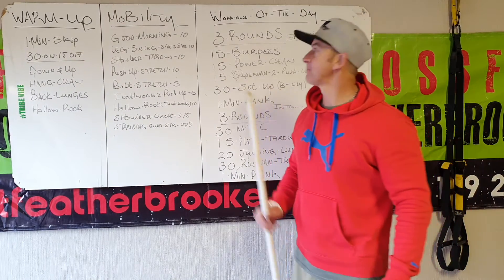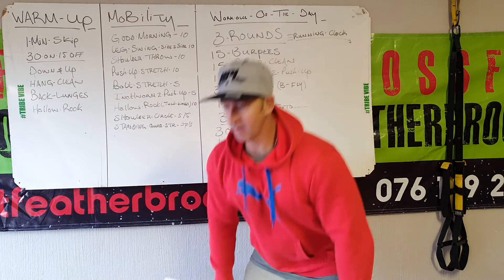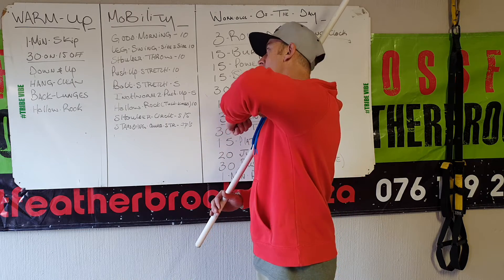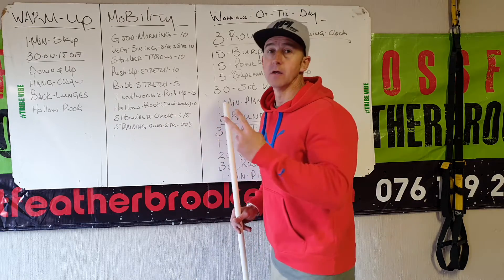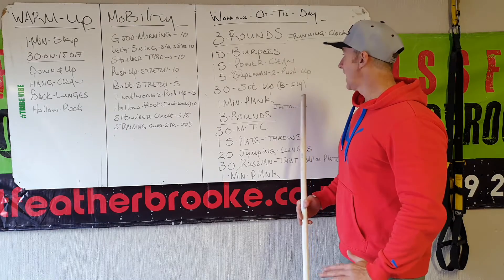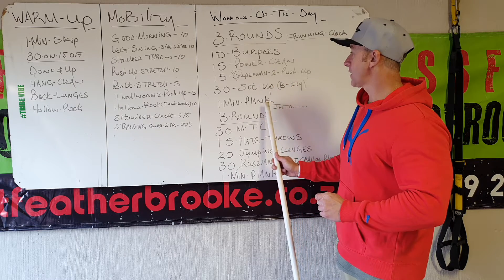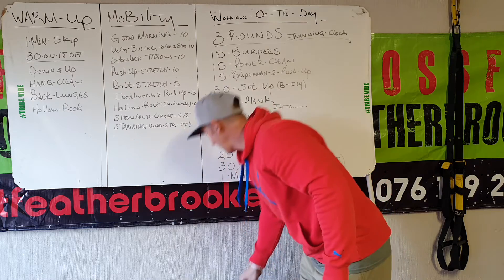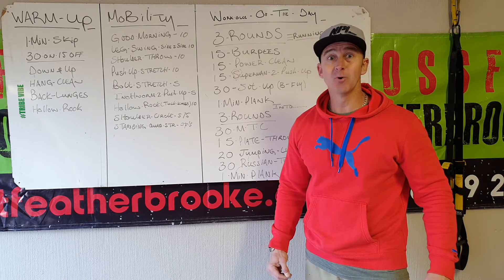Friday 15 May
Warm Up.

1 Min Skip

30 On 15 Rest

Down & Up
Hang Clean
Back Lunges
Hollow Rock

Mobility.

Good Morning10
Leg Swing Side 2 Side 10 Per Leg
Shoulder Throw 10
Push Up Stretch 10
Bolt Stretch 5 Per Side
Inchworm 2 Push Up 5
Hollow Rock 10 (Knees Tuck in)
Shoulder Circle 5/5
Standing Quad Stretch 5 Per Side

WOD.
3 Rounds

15 Burpees
15 Power Clean
15 SuoerMan 2 Push Up
30 Sit Up (B-Fly)
1 Min Plank

Into.

3Rounds

30 MTC
15  Plate Throws
20 Jumping Lunges
30 Russian Twist (Plate/Ball)
1 Min Plank